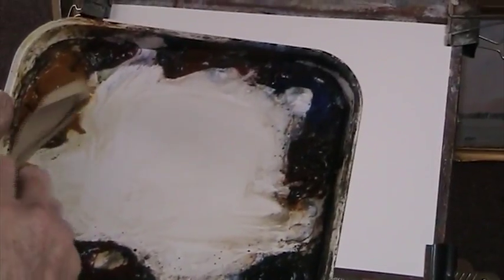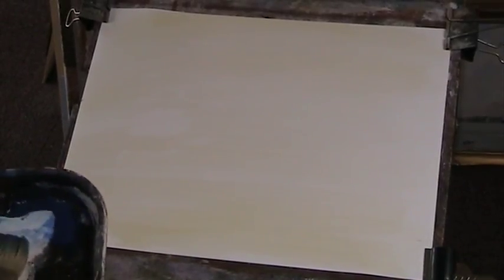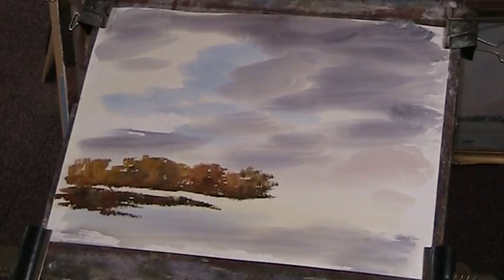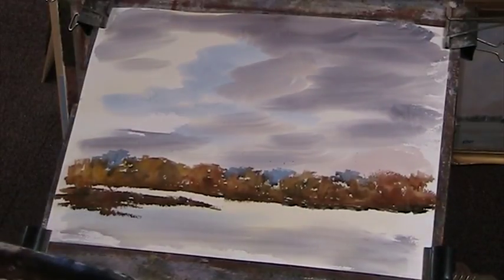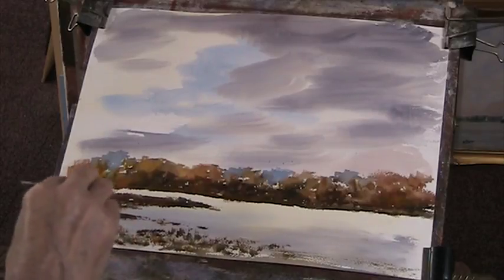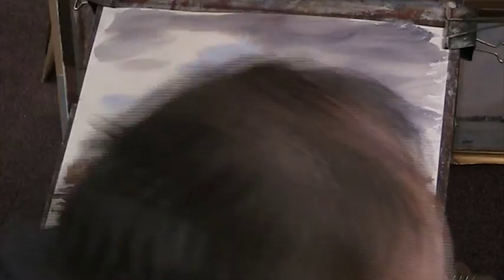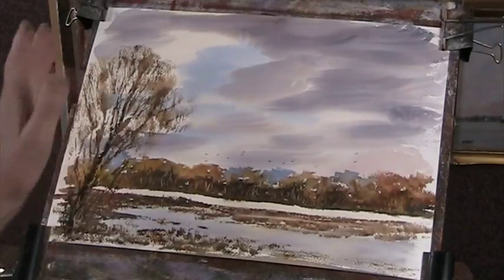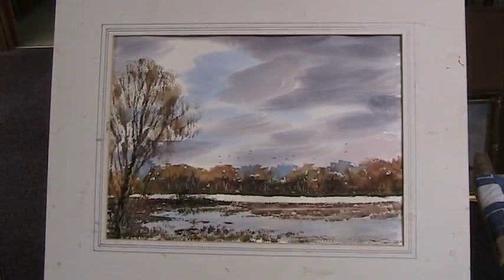Autumn colours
Based on Seven Islands, Mitcham Common